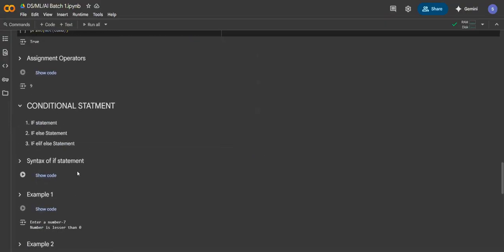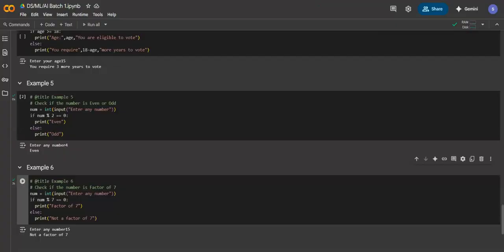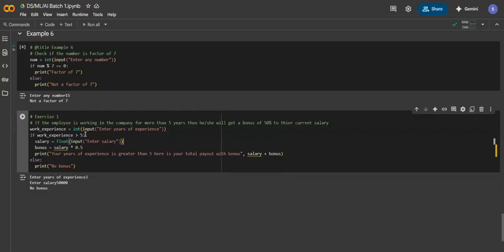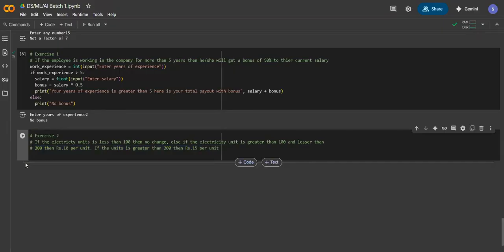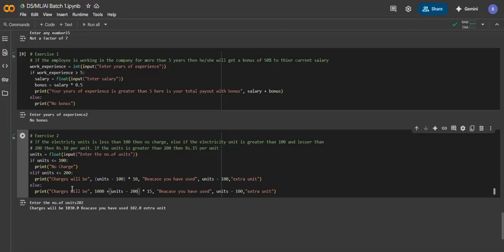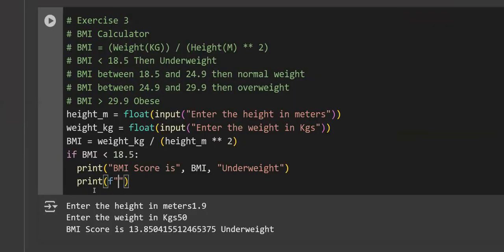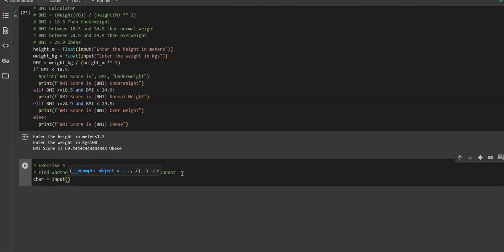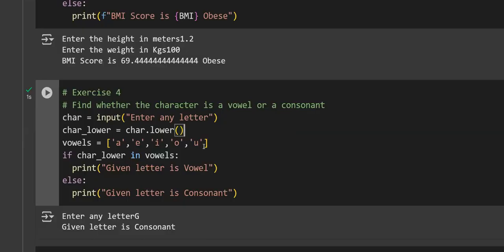class 4 Artificial Intelligence, Machine Learning & Data Science